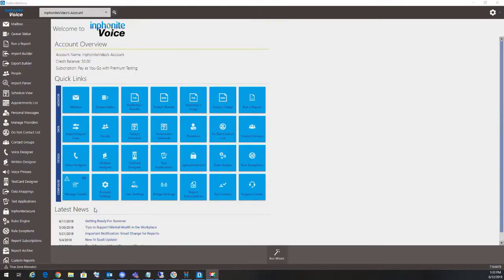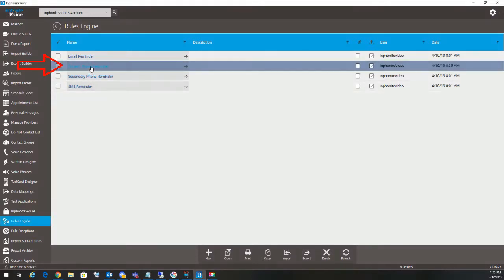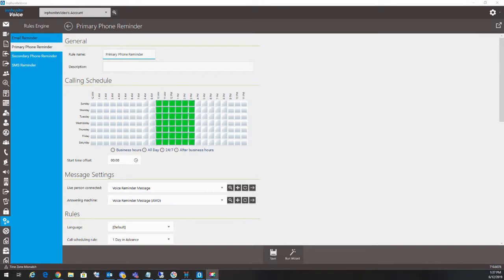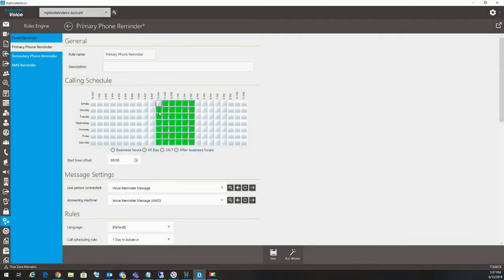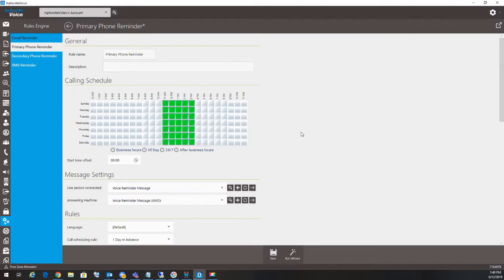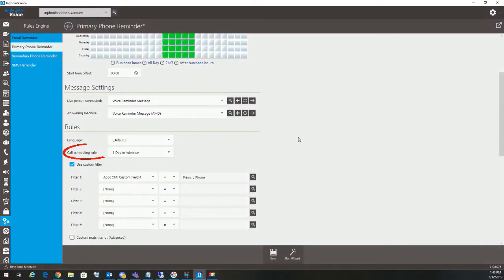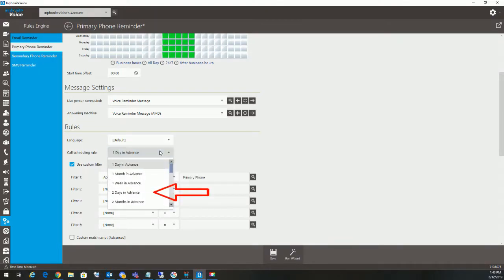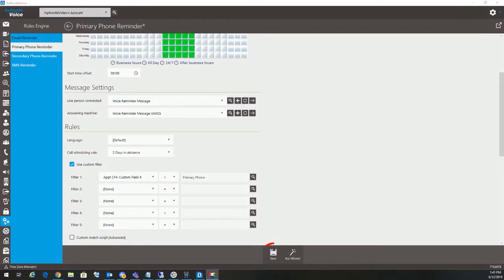How To Change the Calling Window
In this InphoniteVoice SaaS tutorial, we will show you how easy it is to change the window of time when your reminders send.